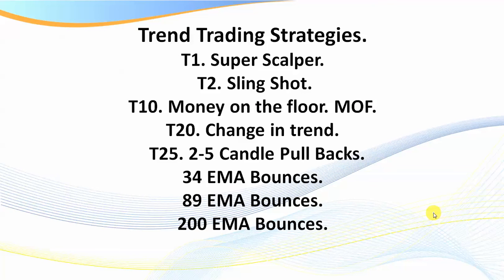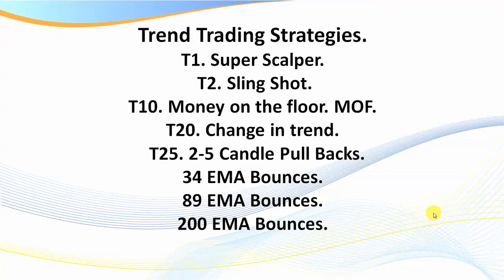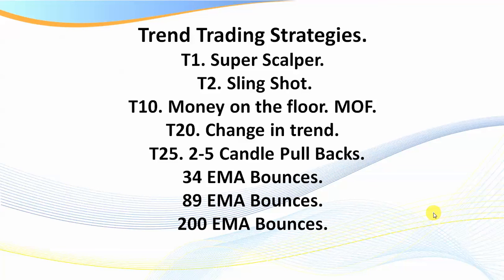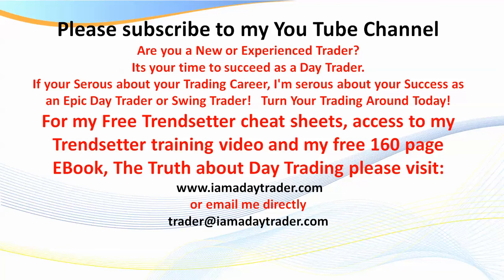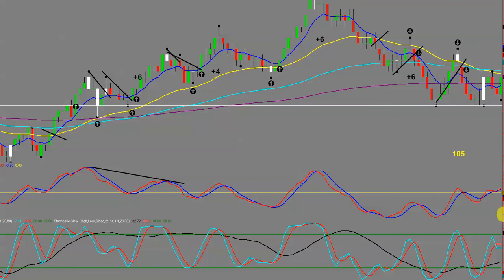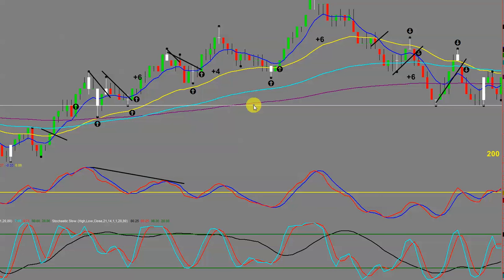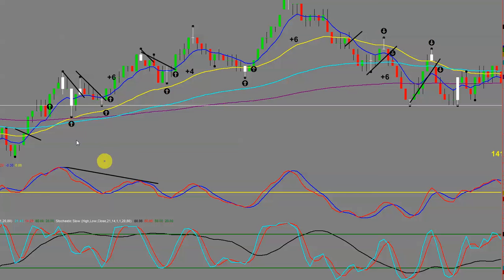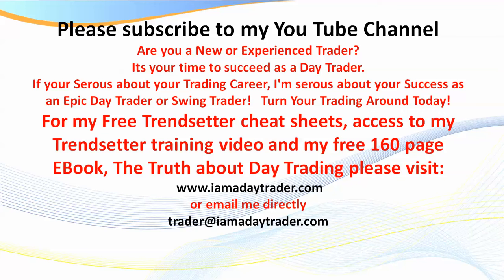Forex And Futures Trading Strategies Explained